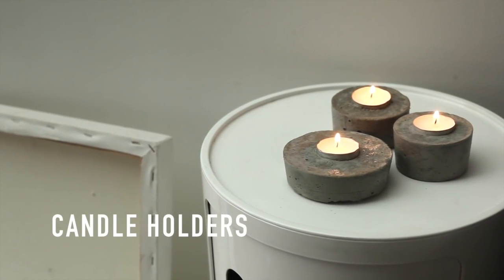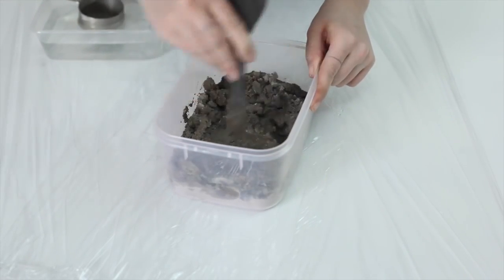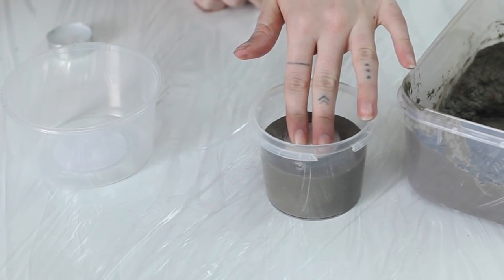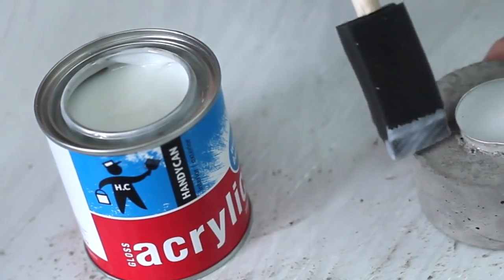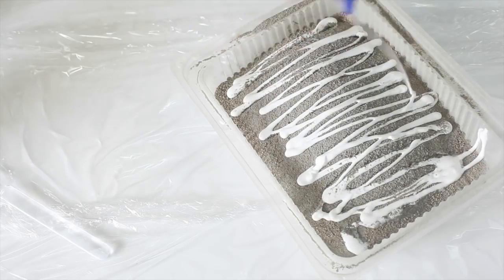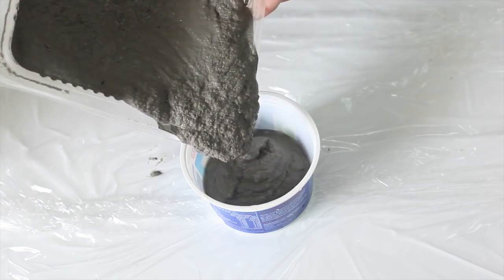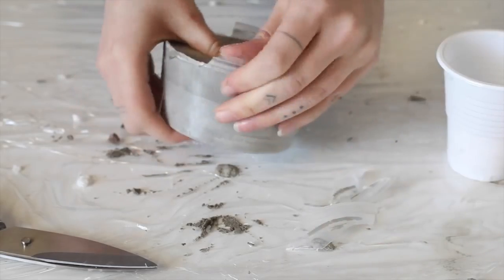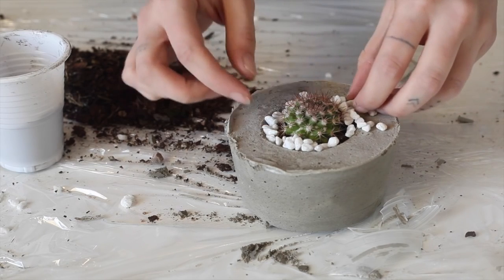DIY Concrete Home Accessories Candle Holders Planters Rachel Aust